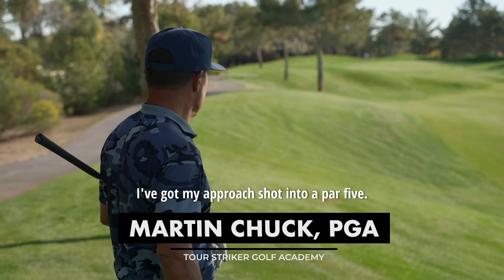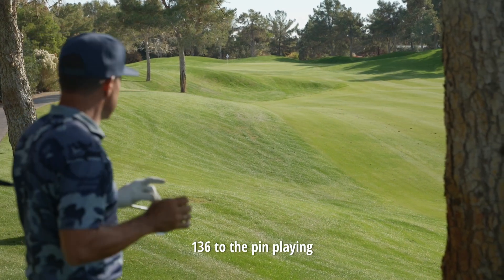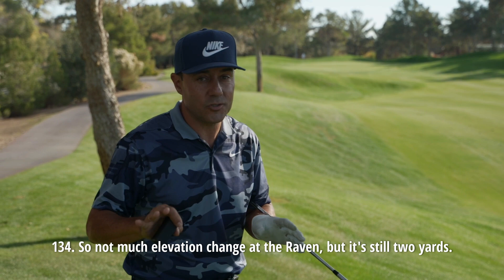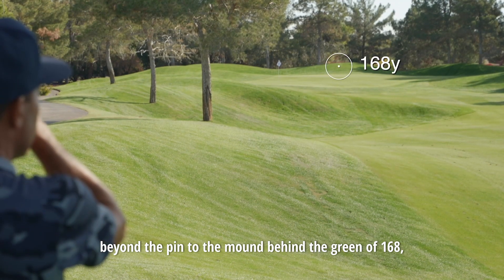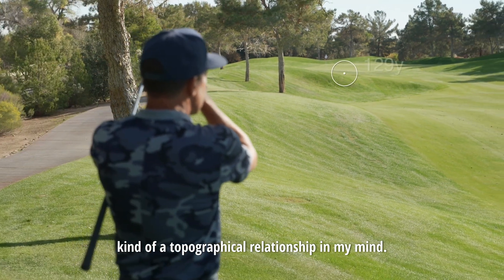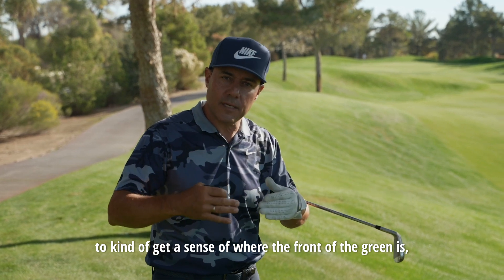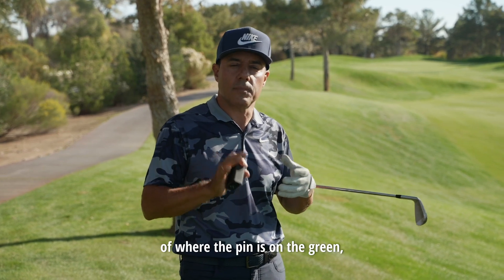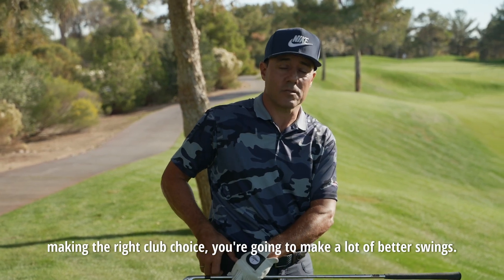Getting out of a funky spot with Martin Chuck using the CaddyTalk Cube